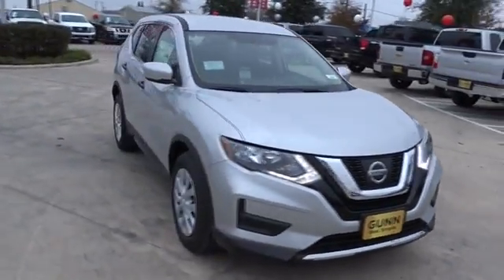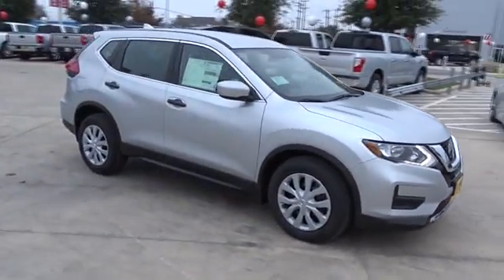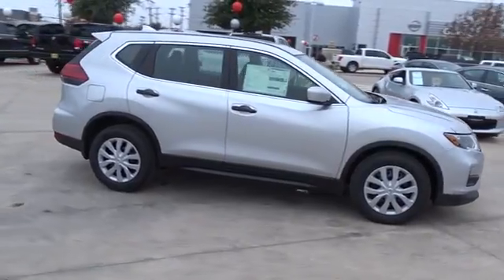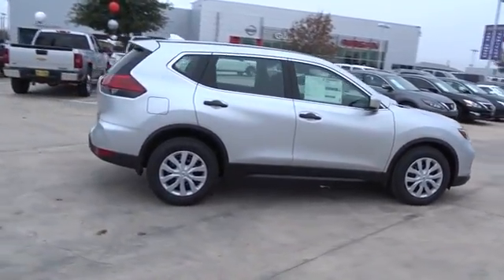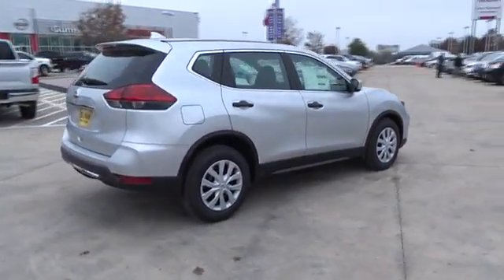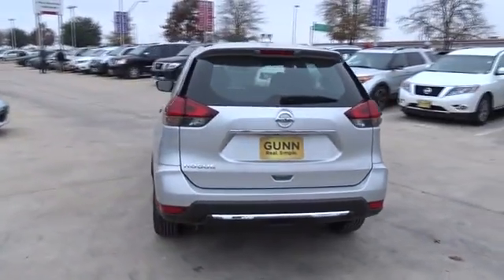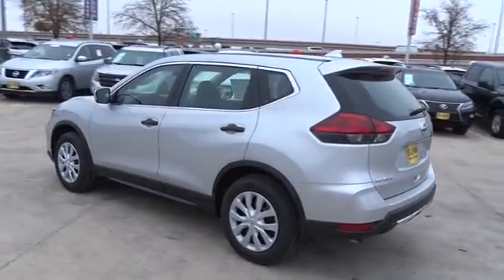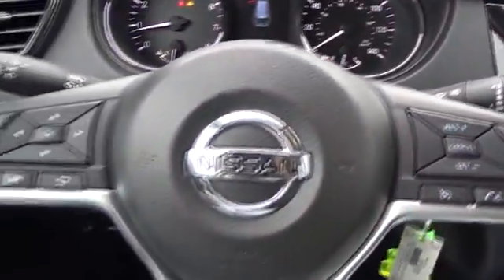2017 Nissan Rogue San Antonio, Austin, Houston, New Braunfels, Helotes, TX N73232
2017 Nissan Rogue

Gunn Nissan
12838 San Predro

2017 Nissan Rogue S 33/26 Highway/City MPGAwards:* 2017 IIHS Top Safety Pick+ The Nissan Rogue features a striking front end, muscular arches along the flowing character lines, and aerodynamic wraparound taillights. Rogue serves up a stylish first impression with its signature standard LED Daytime Running Lights. Available class-exclusive LED headlights flow into sculpted, muscular fenders to create an unmistakable presence. Wind tunnel testing developed aerodynamic panels around the rear pillars that sweep the breeze away, and a low aerodynamic underbody, even the muffler gets its own spoiler. The revolutionary results: an impressively quiet ride and a best-in-class MPG. The Rogue's redesigned interior features chrome accents, available leather seats, soft-touch materials, a seamless fit and finish, and an ambience that you just don't find in this class. With room for an object around eight feet long, Rogue gives you possibilities you never knew you had. The clever split-folding 2nd-row seat lets you mix cargo and friends, giving you the option of 70.0 cu. ft. with you and a friend or 39.3 with the whole gang. Need to transport more than 5 people? Not a problem as the Rogue has available 3rd row seating by way of 50/50 split folding seats. The 2.5L 4-cylinder engine maximizes efficiency and performance providing up to 33 MPG Hwy, the best in its class. The PUREDRIVE badge also means that Rogue meets or exceeds the industry-average US Federal CAFE standards for model-year 2017. Available features include the optional NissanConnect system serving up hands-free phone and texting, streaming audio, navigation, and a lot more on a 7-inch color screen, Bose audio, a class-exclusive 4 camera Around View Monitor, Forward Collision Warning system, Lane Departure Warning system, and Dual Zone Climate Control.